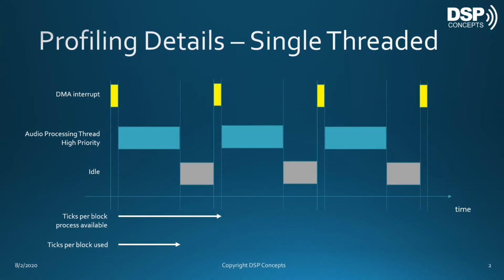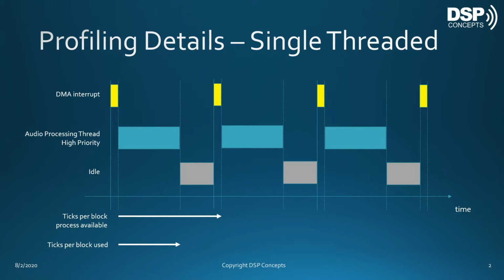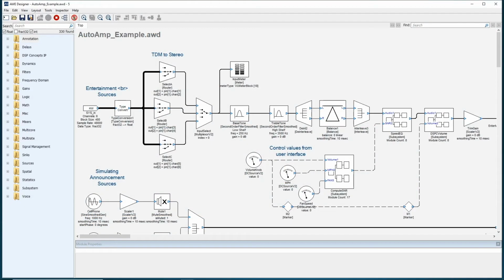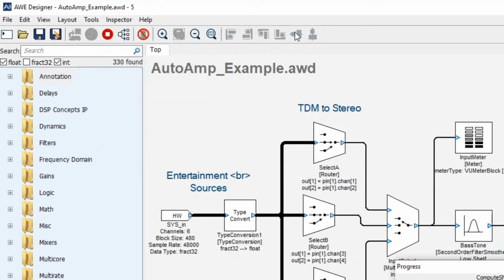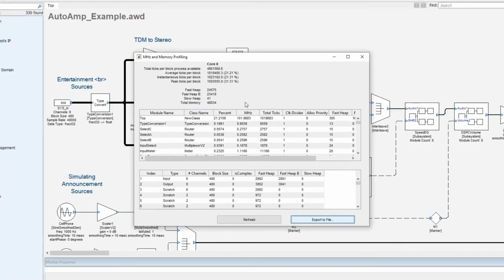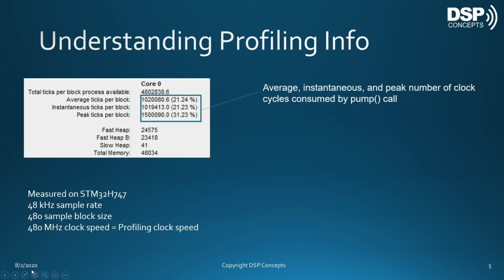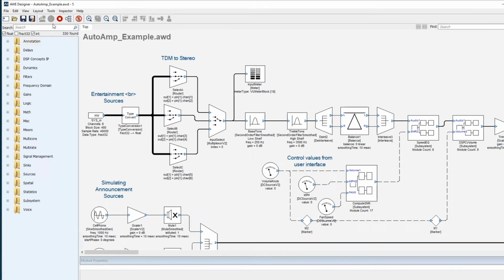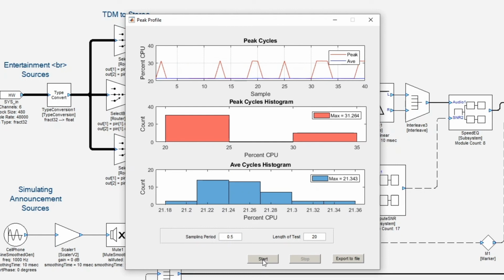Audio Weaver Designer: Profiling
Profile your system in real-time, get detailed profiling information (MIPs and memory) for each block. Use the peak profiling tool to measure the average and peak CPU load.

0:00 Intro
0:08 Profiling Details - Single Threaded
1:14 Example of Profiling in Audio Weaver
1:27 Server Profiling Information
1:41 Block by Block Profiling
2:02 Exporting Profiling Information
2:23 Understanding Profiling Information
3:42 Peak Profiling